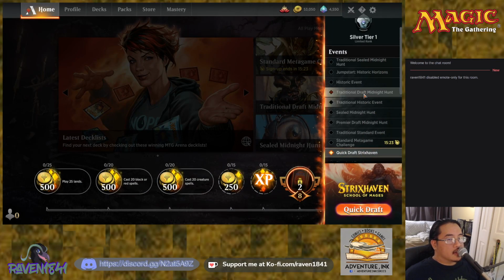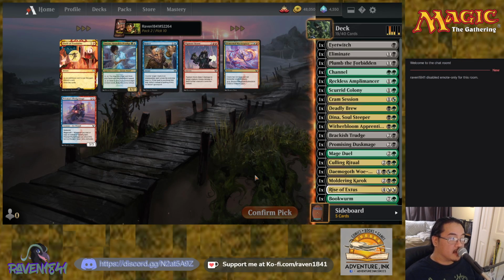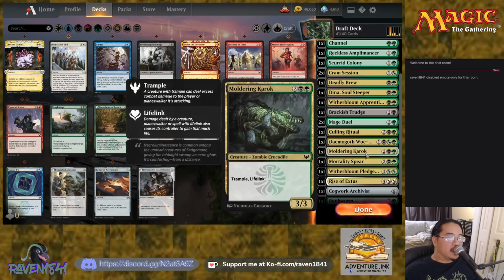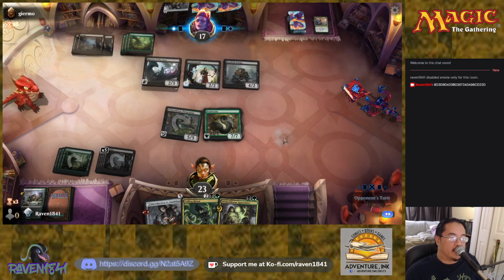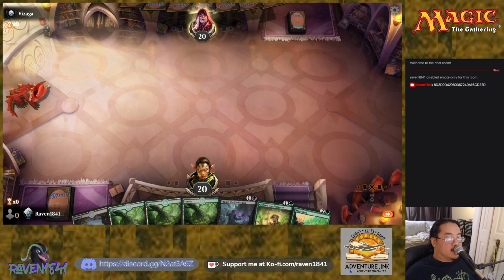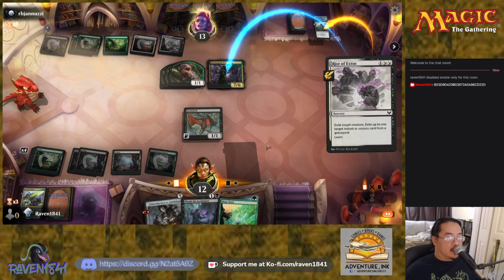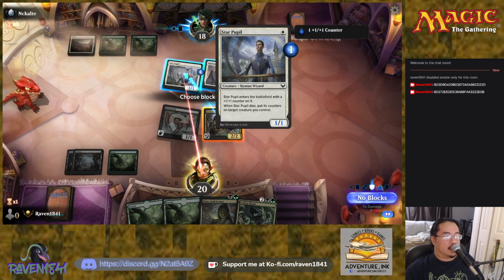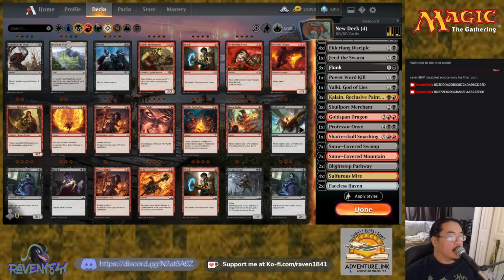Magic Arena Strixhaven quick draft w/promo code giveaway! 9/26/21